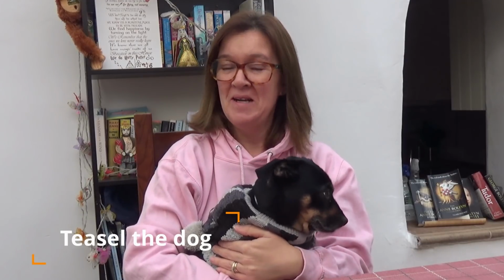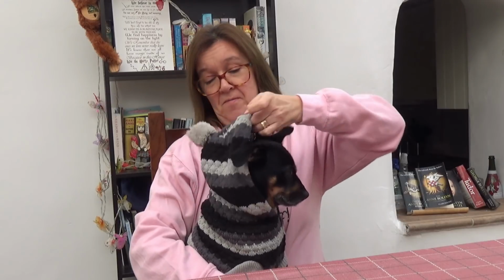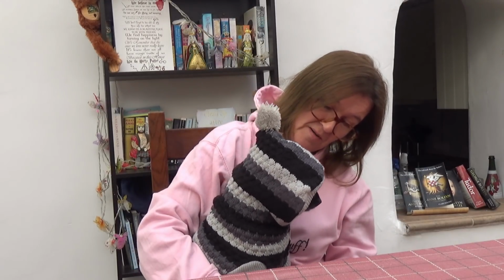Teasel's Tudor Trivia - Keeping warm Tudor style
In this edition of Teasel's Tudor Trivia, a well-wrapped up Teasel and her human, historian Claire Ridgway, share some tips on how to keep warm on cold days and nights Tudor style.

Just how did medieval and Tudor people keep warm? What did they wear? How did they keep their houses warm? And what about their bedrooms and beds?

Find out from Teasel and Claire...